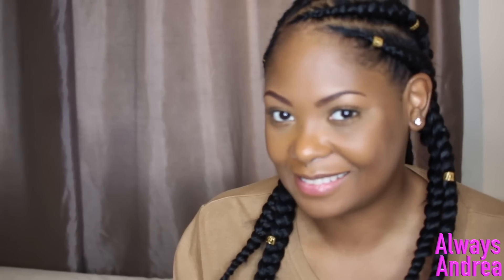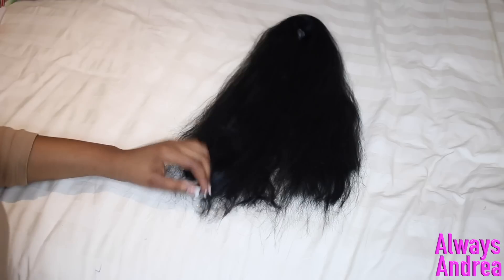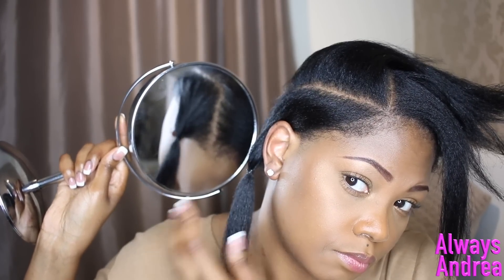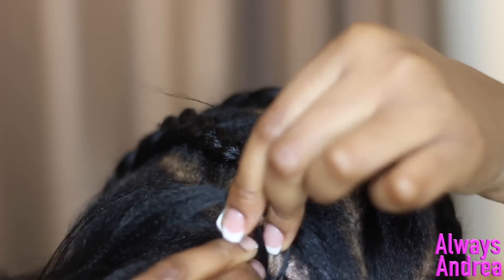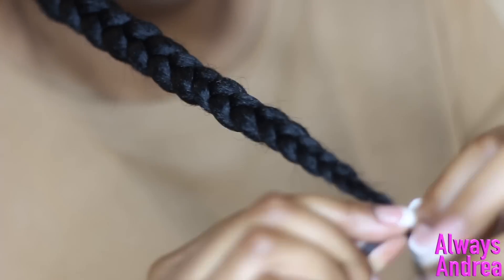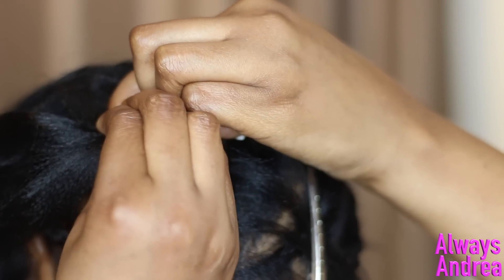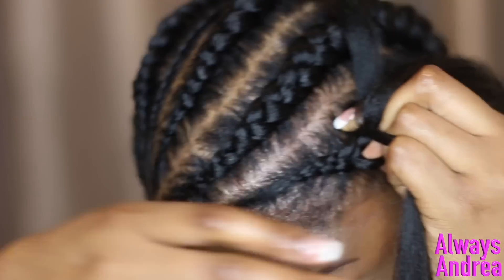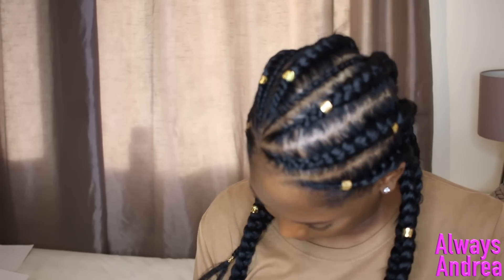How To DIY Feed-In Braids | Easy Braids For Beginners | Step By Step Tutorial!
Hey guys! This video shows you how to DIY feed in braids. Its a step by step tutorial of how I braided my hair for the very first time and as I'm a beginner, I decided to show you all how I did it. How do you think I did?